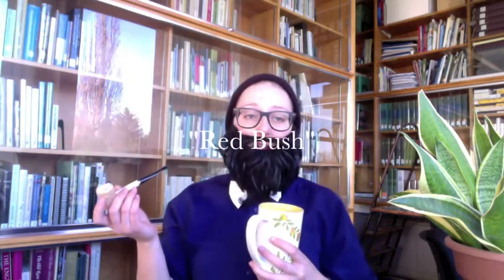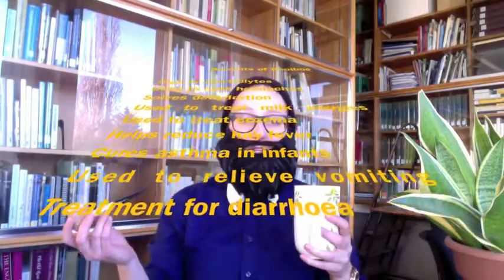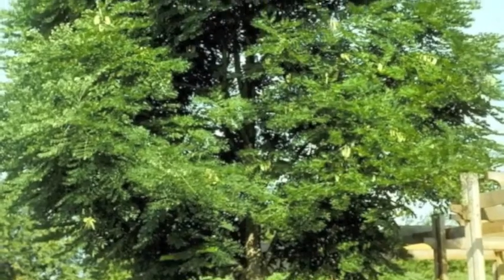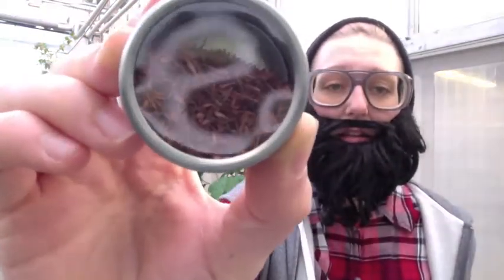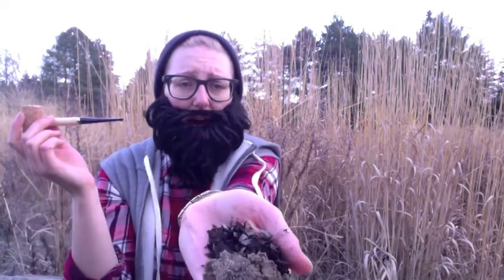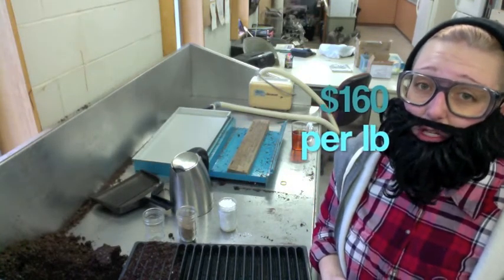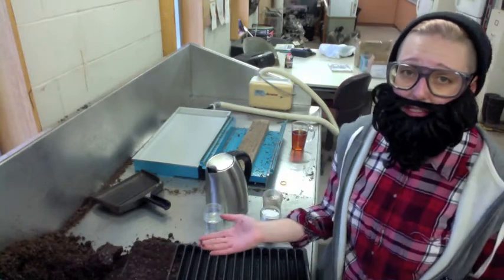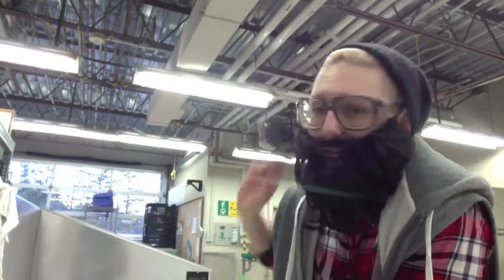Rooibos Propagation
Propagation of Aspalathus linearis